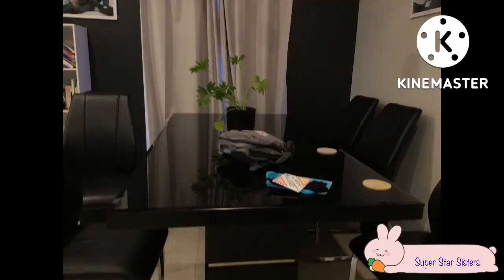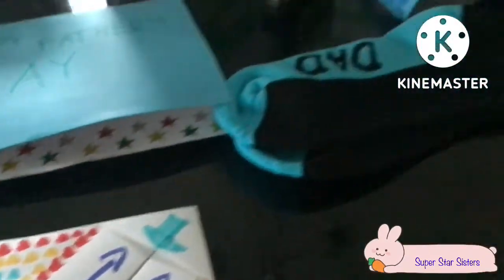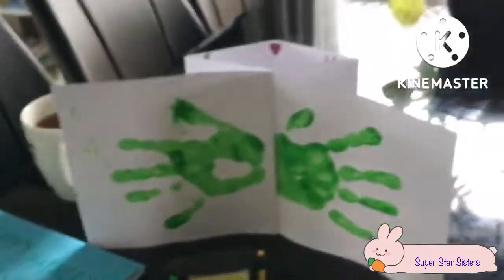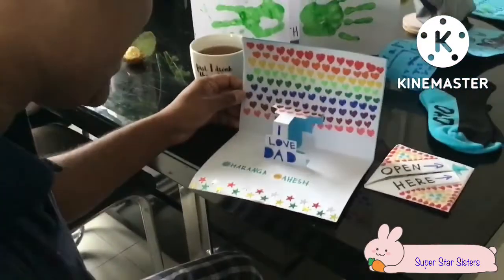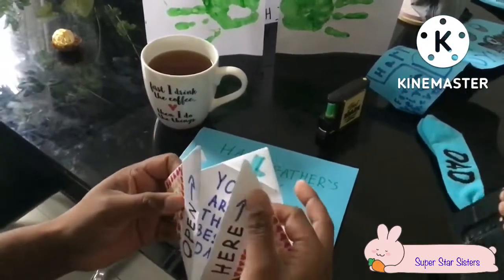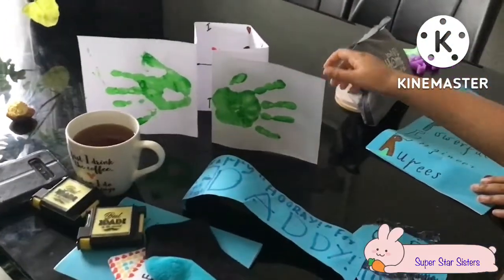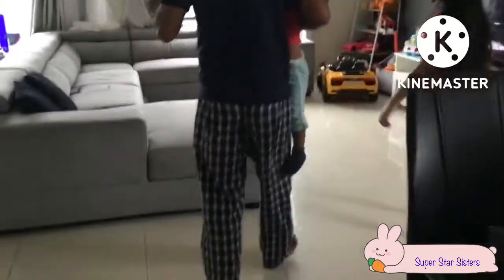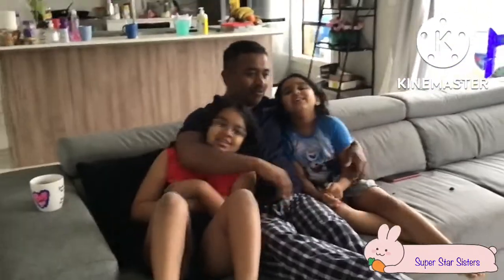Happy Father’s Day 2022!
Happy Father’s Day to all dads!💖⭐️🐱🐶🐰